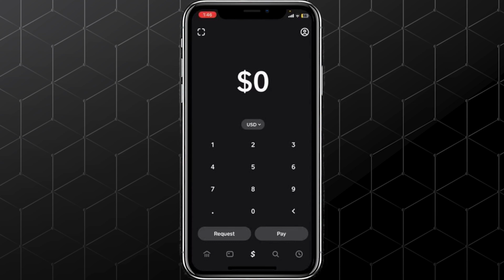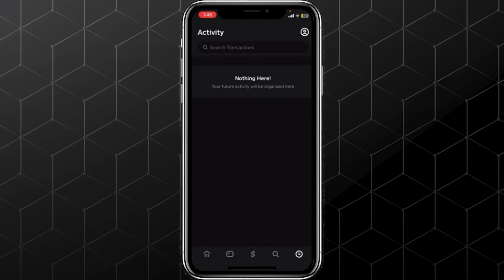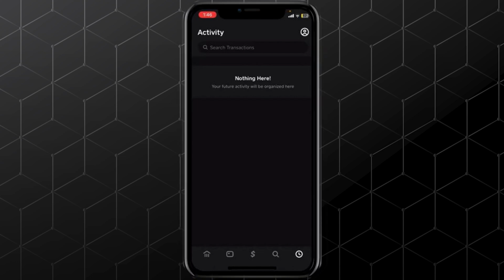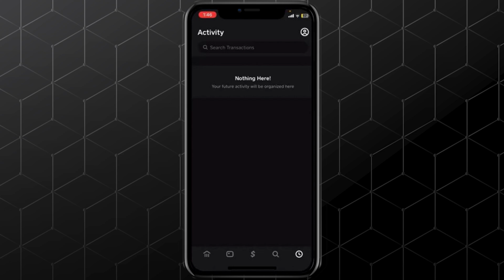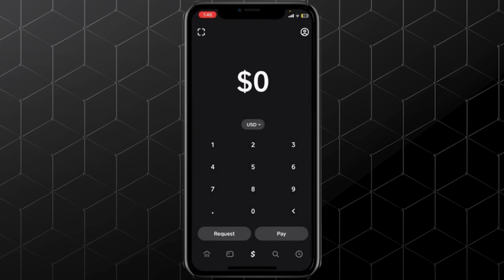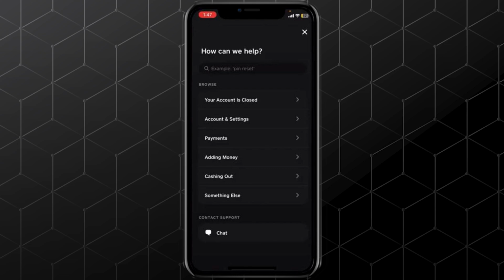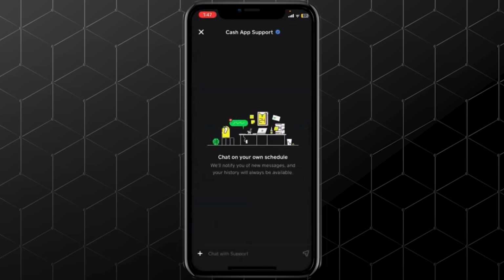How to Stop and Cancel a Pending Payment on Cash App (2026) ✅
Want to know how to stop and cancel a pending payment on Cash App in 2026? This step-by-step guide shows you exactly how to check your pending transactions, cancel payments before they go through, and avoid sending money to the wrong person. Perfect for beginners and anyone looking to manage Cash App payments safely.